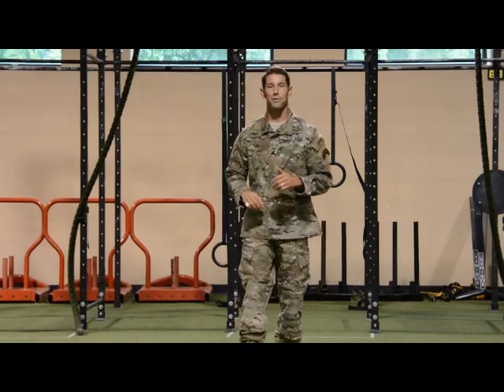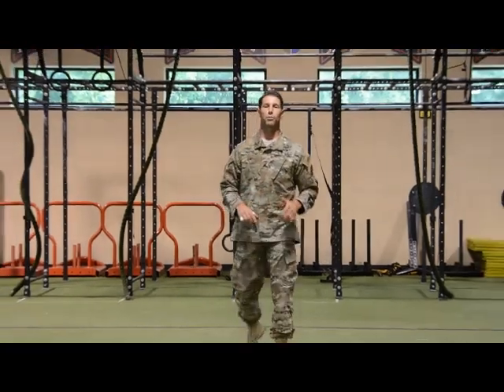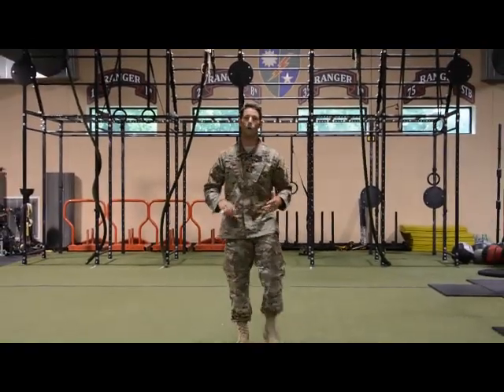Ranger Regiment Bi Weekly Challenge: 47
New workout challenge heading into the weekend. The rope, sled, pull , push challenge. Event requires a sled, at least a 15-yard rope, 70-pounds of weight, while circuit it repeated five times.